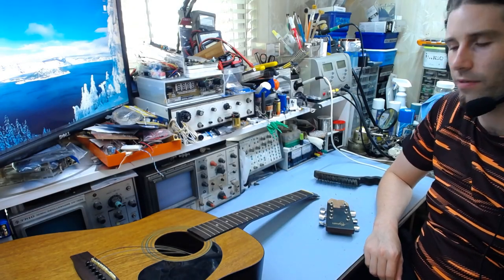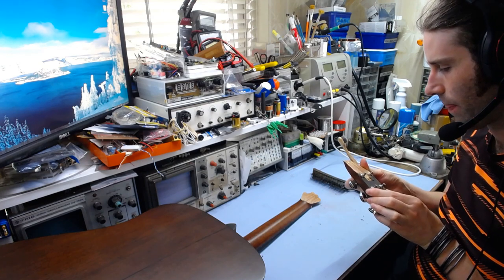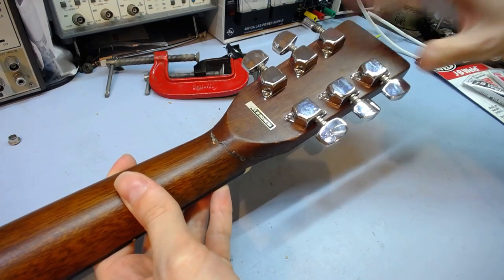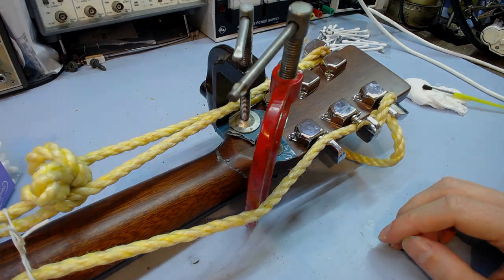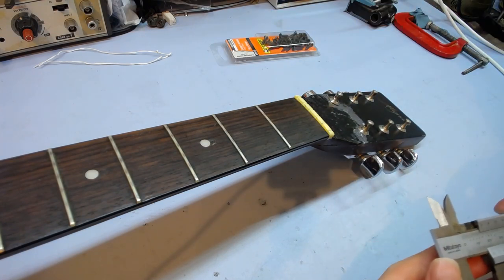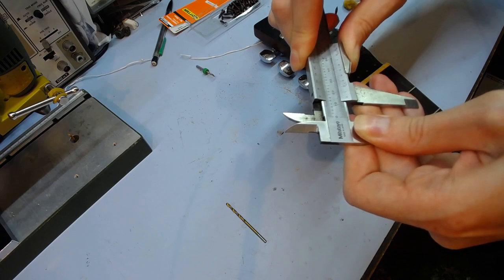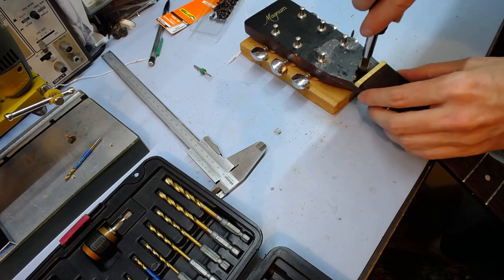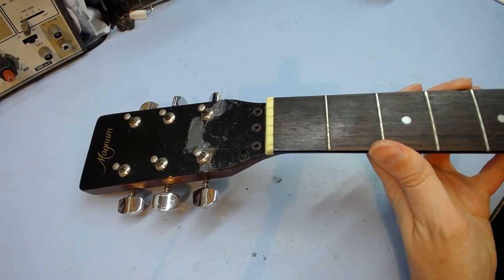Repair of a "Magnum" acoustic guitar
It may not be electronic, but it's still a repair. My friend said "I don't mind how it looks..." so here's the quick & functional fix of a Magnum acoustic guitar which had lost its head. Twice.

0:00 - Introduction
2:03 - Removing old glue from prior repair
8:25 - Mixing up some J-B Weld epoxy
10:23 - Applying the epoxy
12:30 - Sticking the bits together
12:58 - All tied up with clamps (and an ant)
14:50 - A note on cleaning epoxy off your brush
18:20 - 24 Hours Later...
23:19 - A ramble on the question of screws
27:16 - The screws won, let's drill a hole or three
30:08 - A trick for drilling blind holes
35:02 - Countersinking & installing screws
40:18 - Murphy had to strike somewhere!
42:10 - Overview of the repair
43:15 - Inadvertent foreshadowing. ?
44:26 - Conclusion & Test